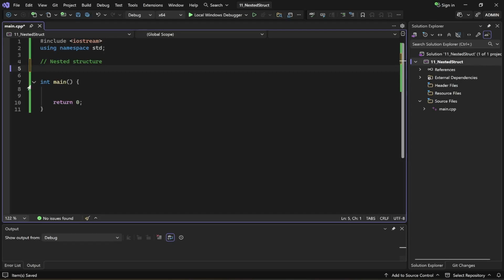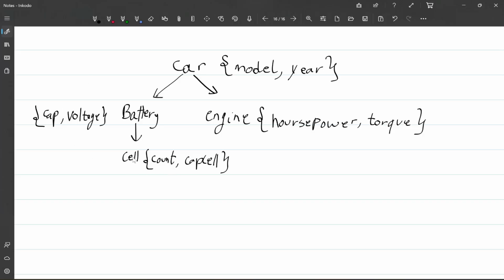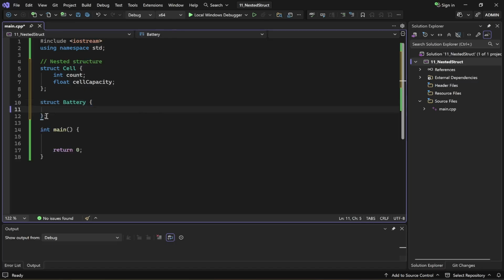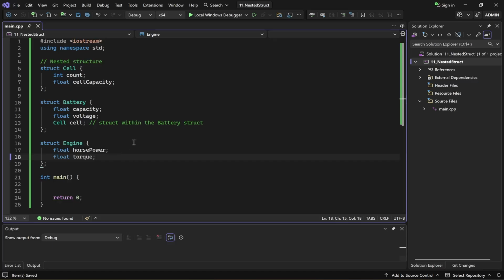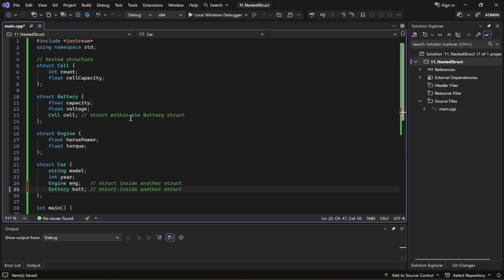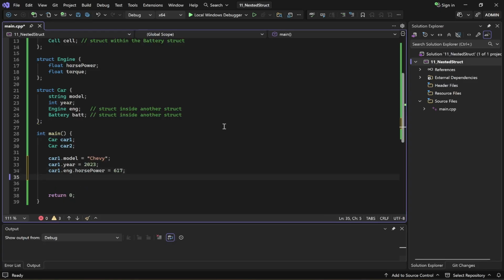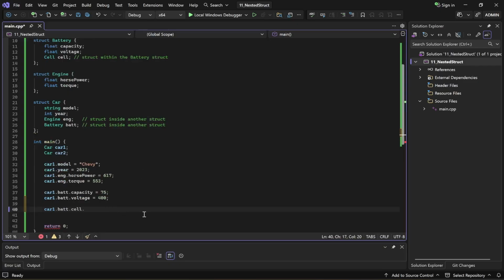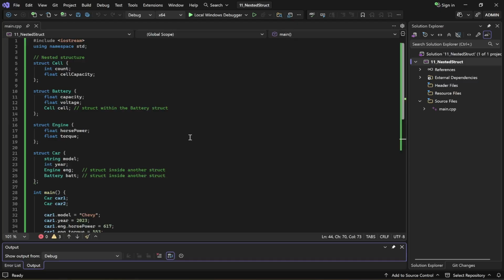Nested Struct - C++ Structures | Car System Example (Engine + Battery + Cells)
In this video, you’ll learn how to use nested structs in C++ by building a real-world engineering-style example using a Car system.

We build a Car that contains:
- Engine (Horsepower + Torque)
- Battery (Capacity + Voltage)
- Cell system (Count + Cell Capacity)

This helps you understand how complex systems are modeled in C++ using structs inside structs (nested structures).